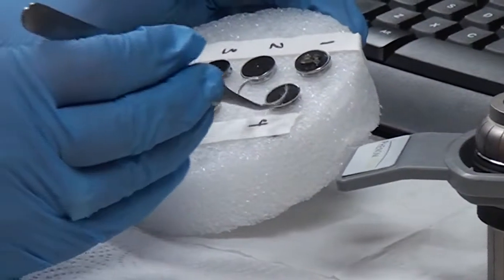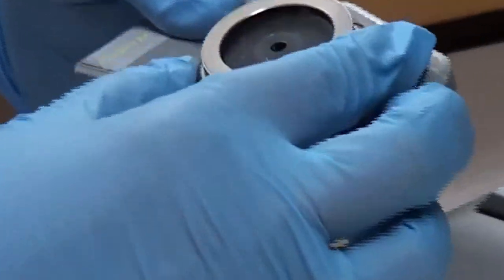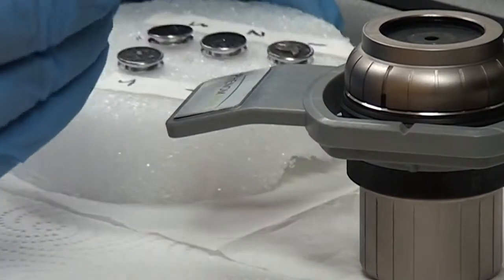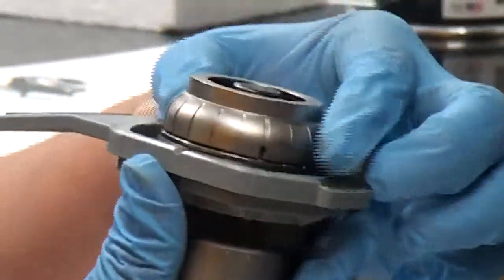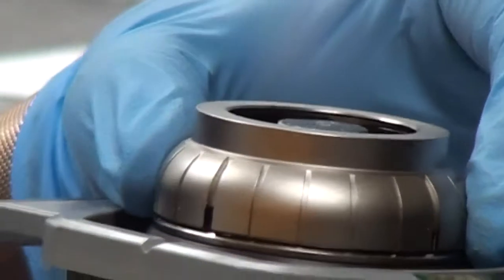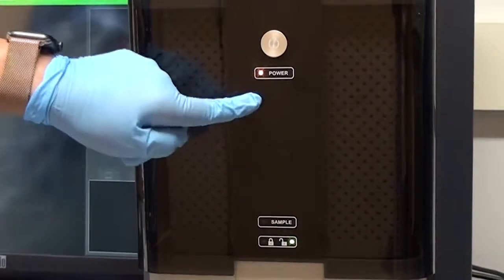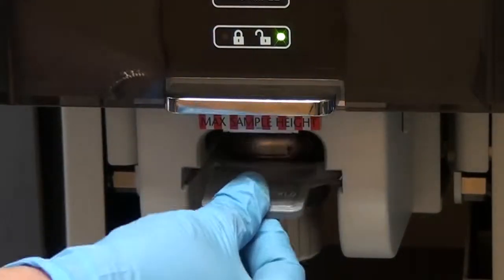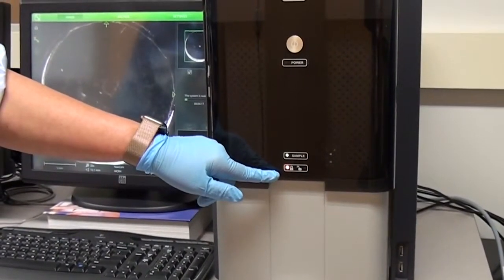Phenom SEM Overview - Part 3: Loading the Sample Holder into the Phenom Pro X (NVCC 03/13)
Brief demonstration of the process of loading the sample holder into the Phenom Pro X SEM.